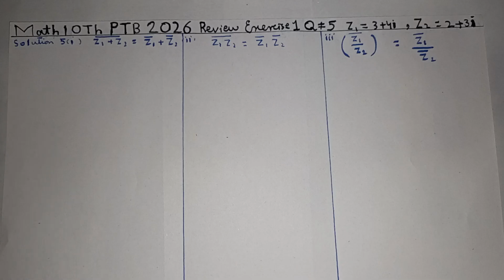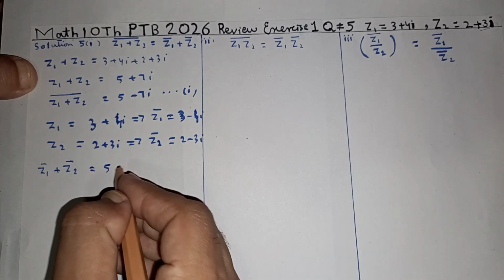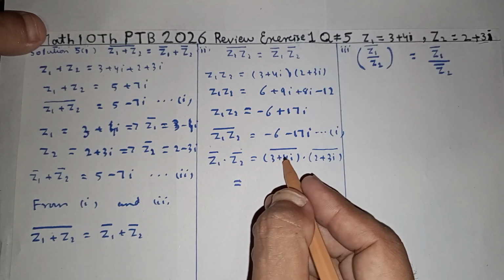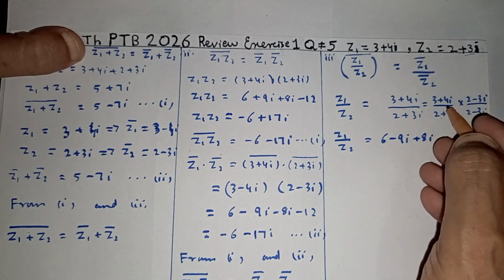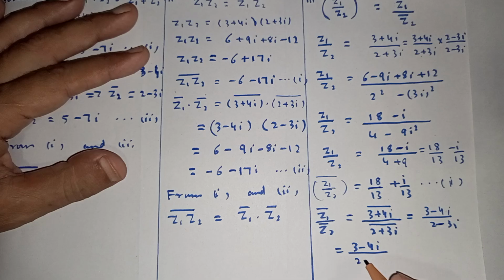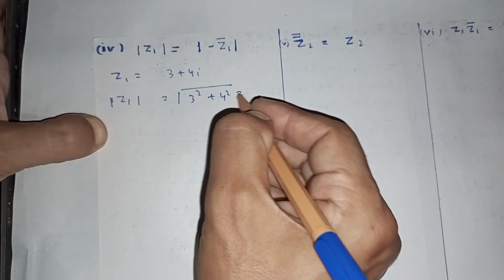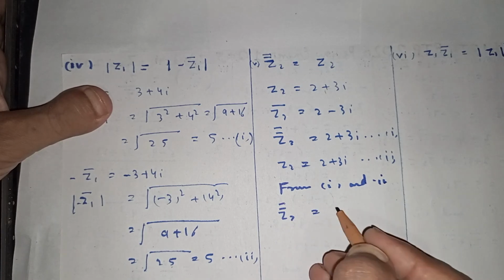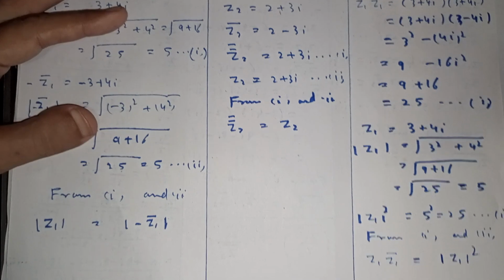Q#5(i,ii,iii,iv,v,vi) Review Exercise 1 Mathematics # Class 10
LECTURE 14UNIT 1 COMPLEX NUMBERS CLASS 10 #2026